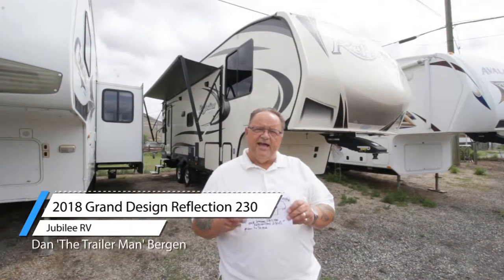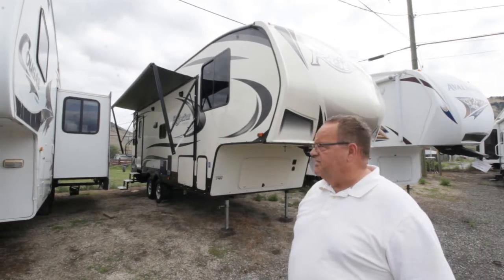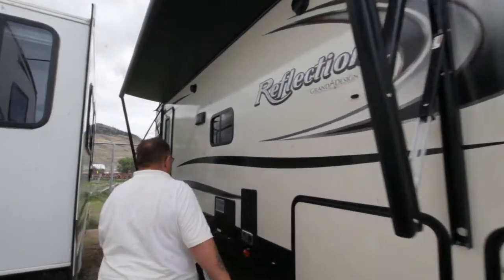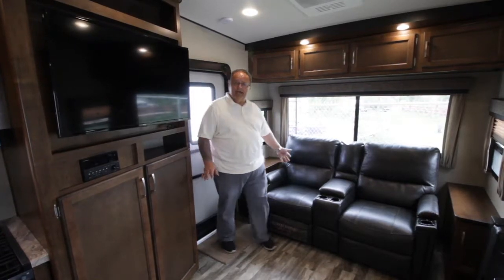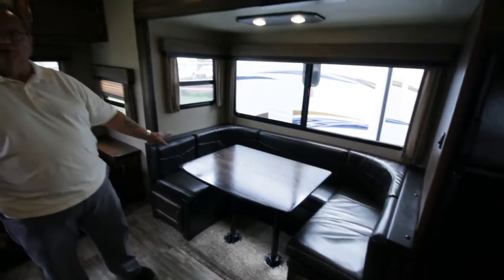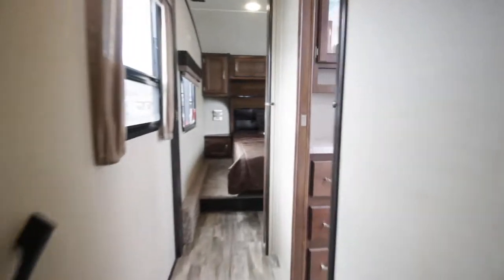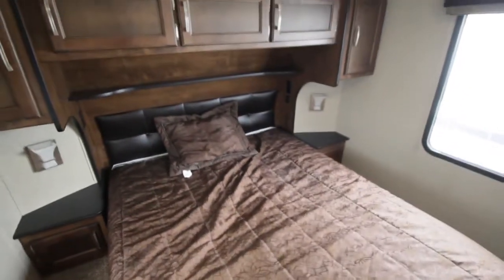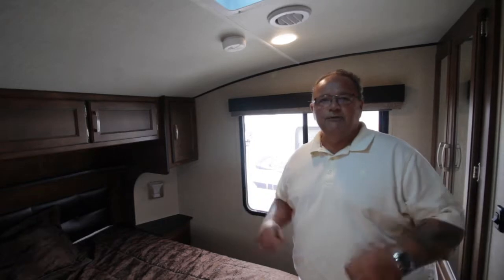2018 Reflection 230RL with Dan Bergen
This gorgeous half-ton towable fifth wheel by Grand Design is the ideal couple's coach. Let Dan 'The Trailer Man' Bergen show you around!